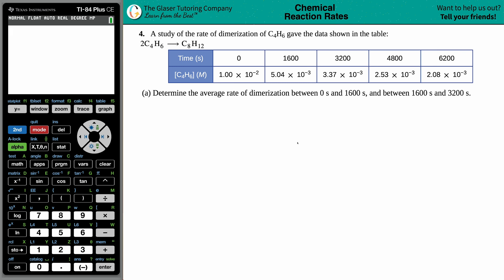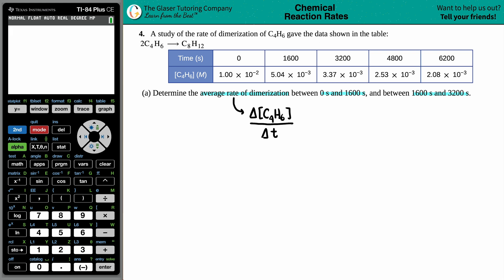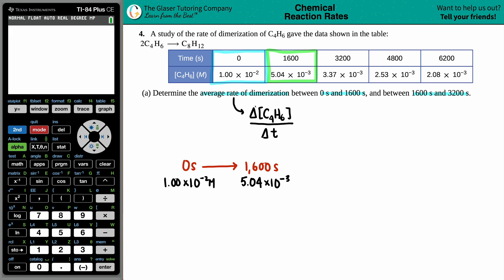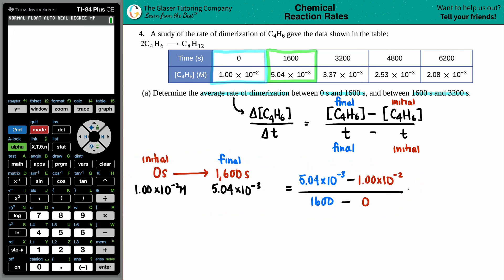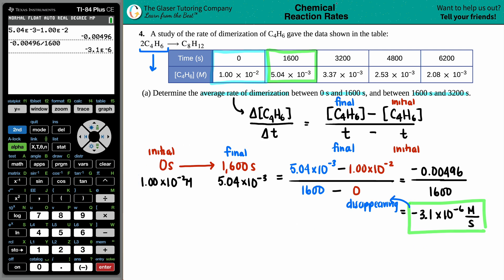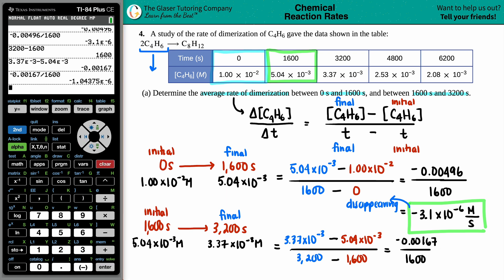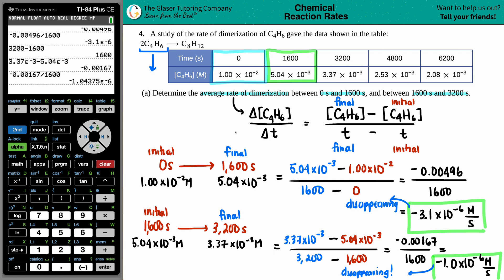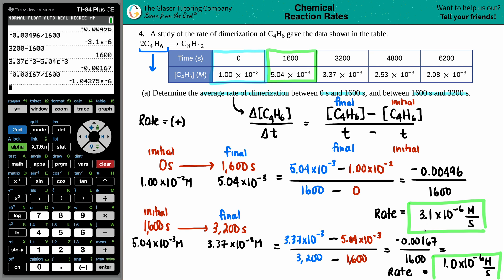12.4a | Determine the average rate of dimerization between 0 s and 1600 s, and between 1600 s and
A study of the rate of dimerization of C4H6 gave the data shown in the table: 2C4H6 →C8H12
(a) Determine the average rate of dimerization between 0 s and 1600 s, and between 1600 s and 3200 s.